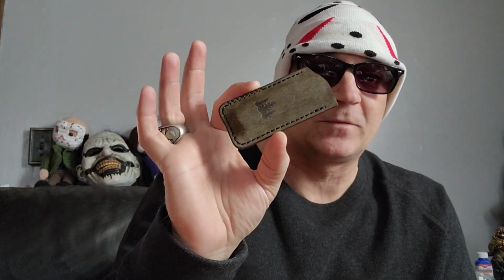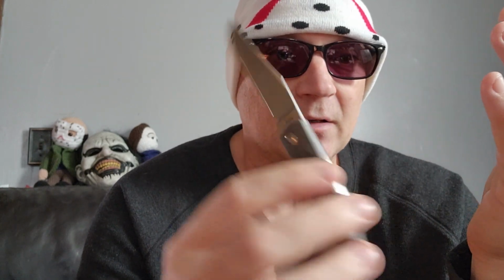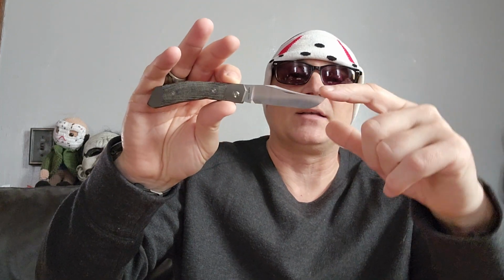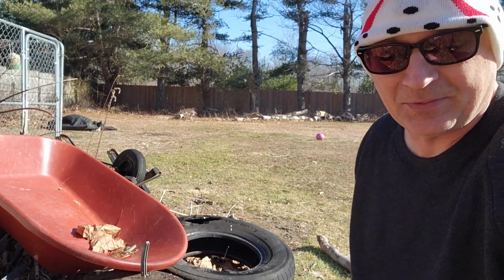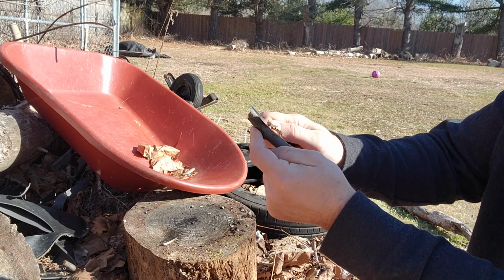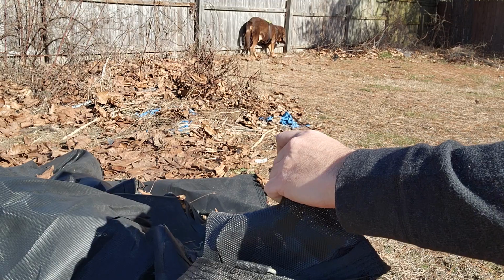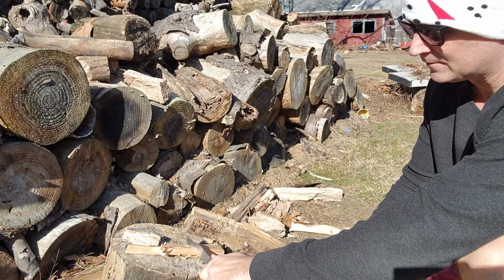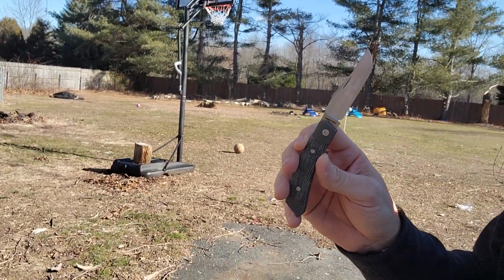Jack Wolf Knives Cyborg Jack knife review